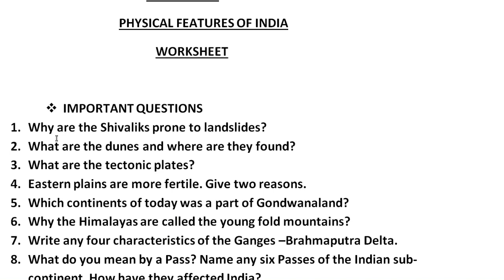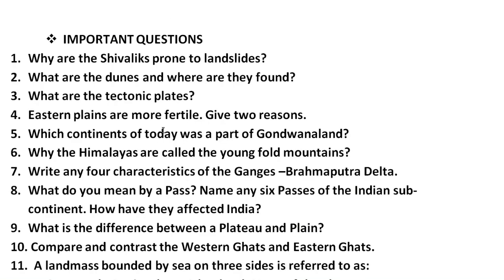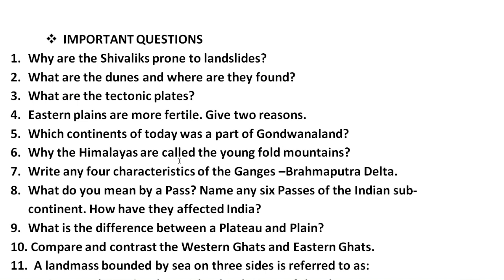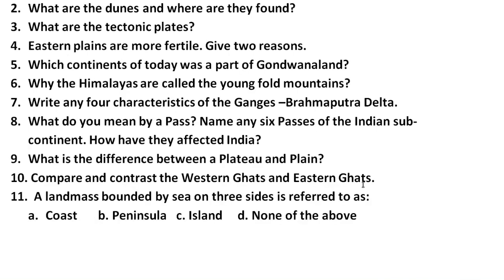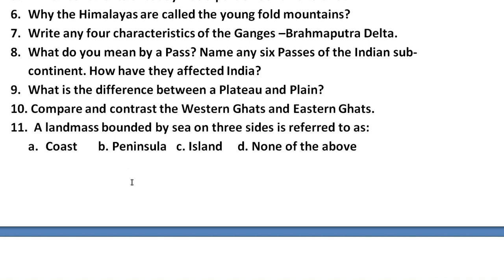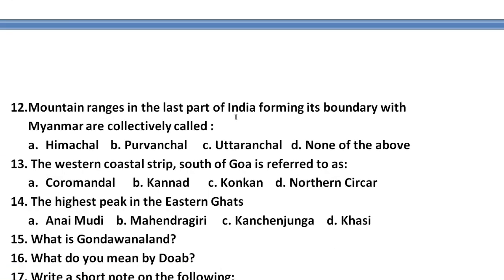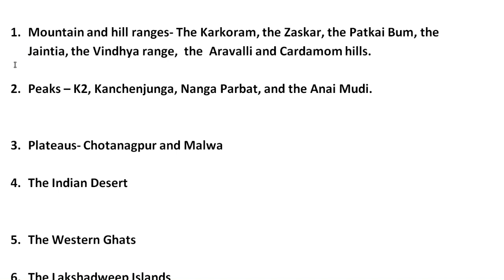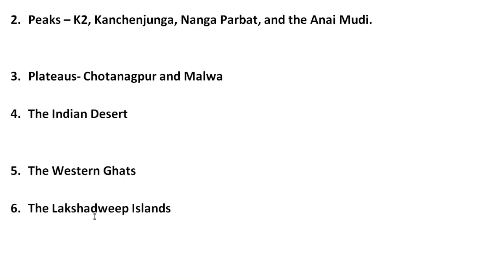WORKSHEET Of Class 9th Chapter - 2 Geography PHYSICAL FEATURES OF INDIA